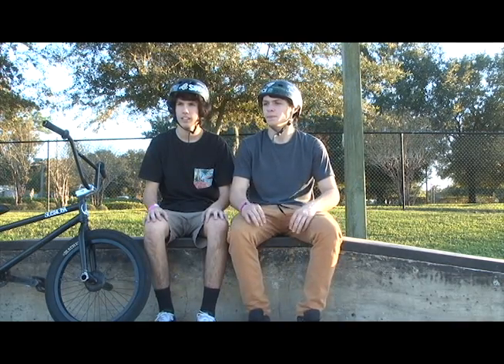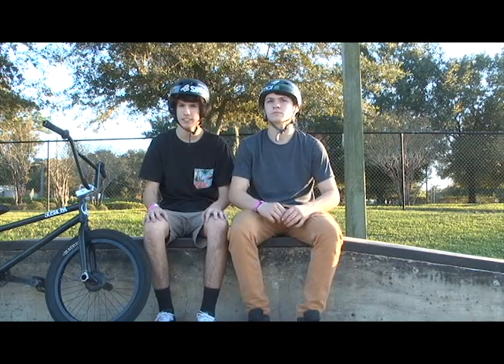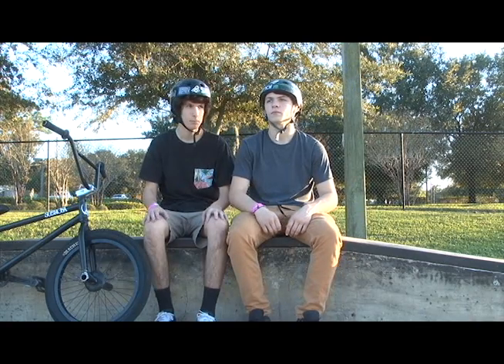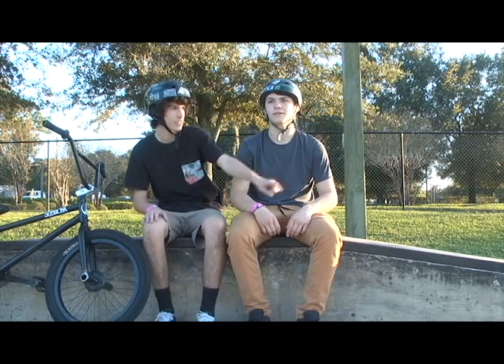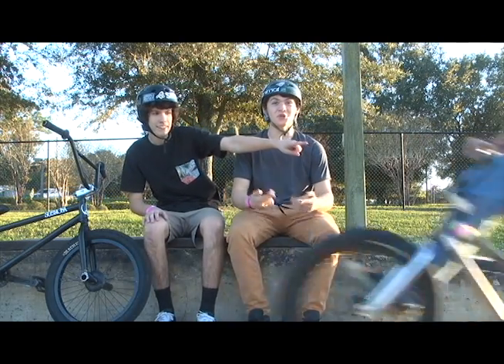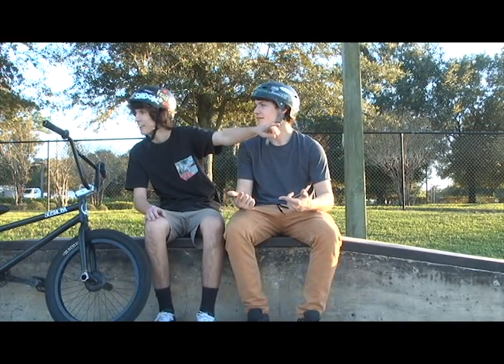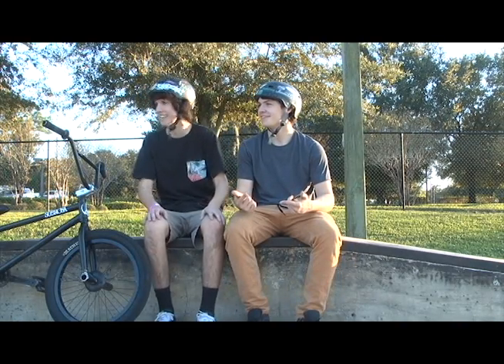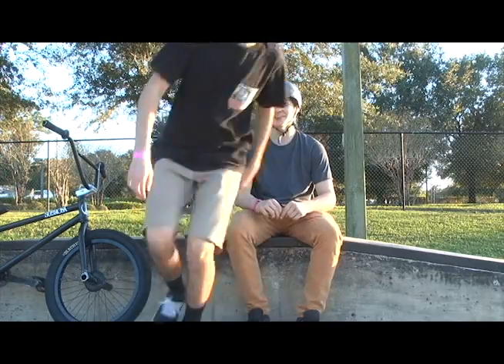How To 360 BMX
Matt Vogler and Cody Mintel teach you how to 360 on a bmx bike